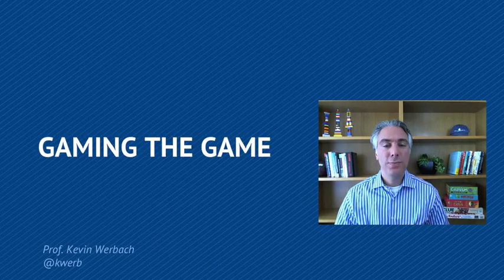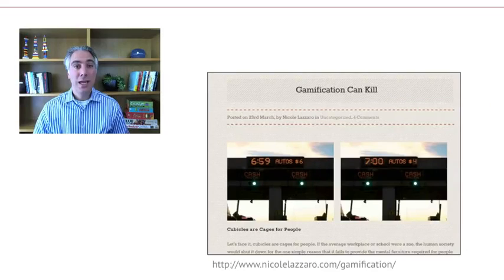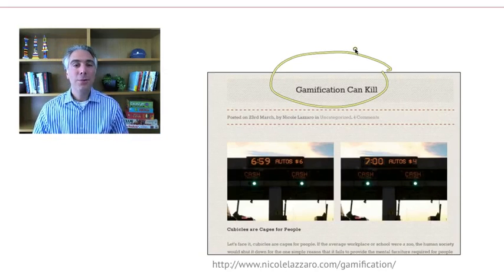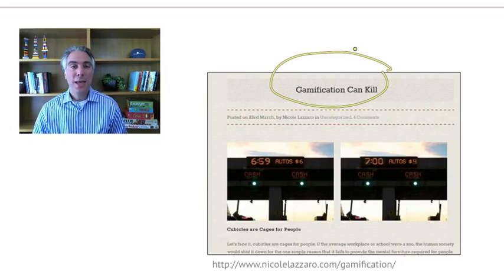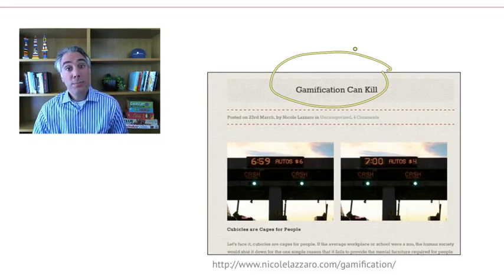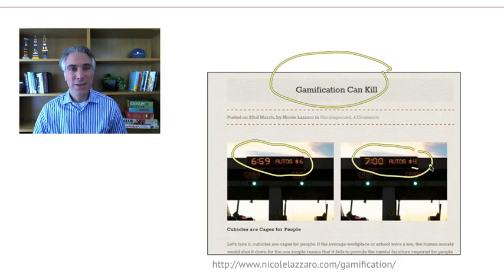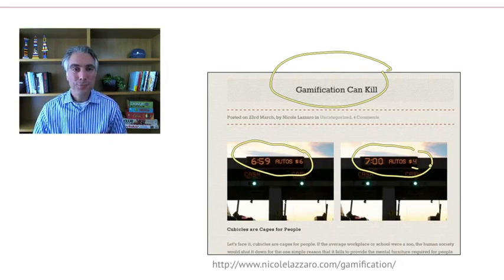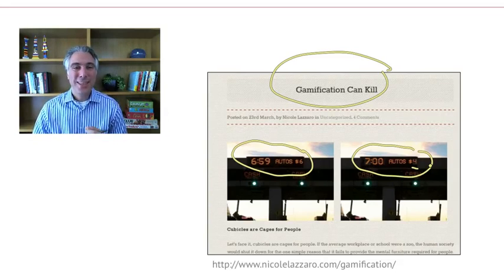11 3 11 3 Gaming the Game 807